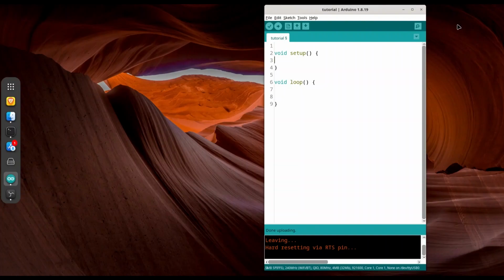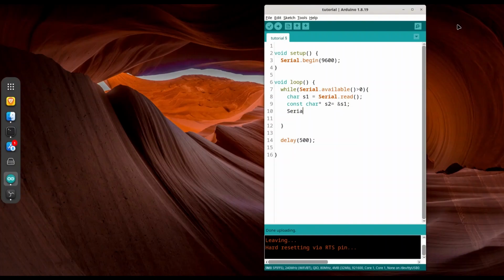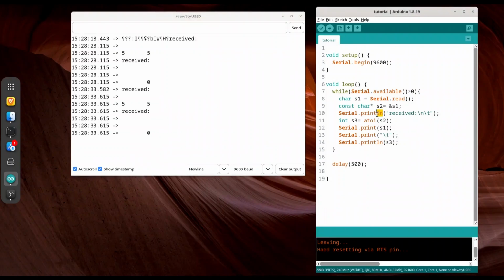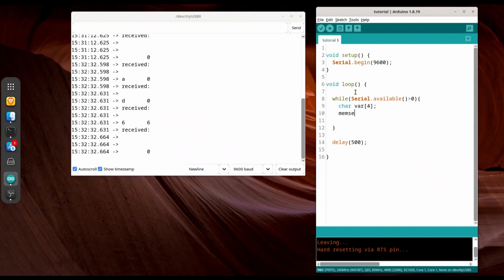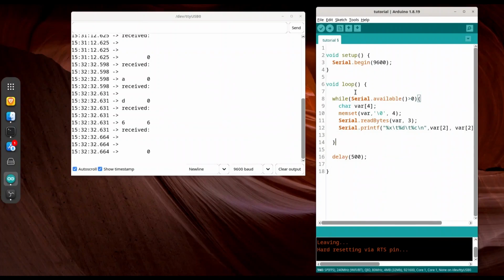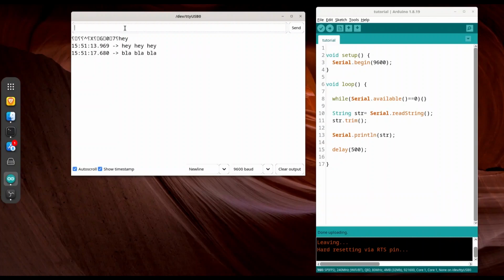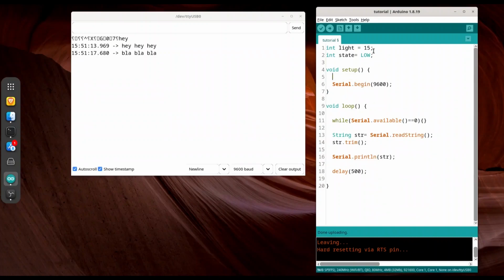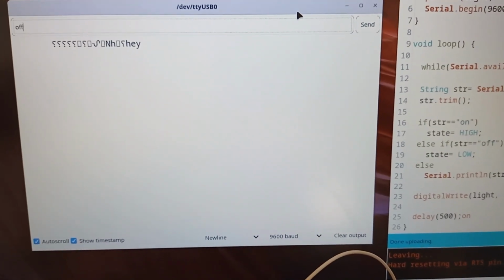ESP32 & ESP8266 - Serial read, readBytes, readString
In this episode of ESP32 & ESP8266 tutorials, we are going to talk about serial communication functions read, readBytes and readString. Knowing this is strongly recommended for future videos, where we are going to talk about networking.